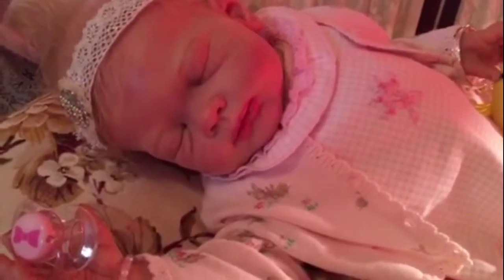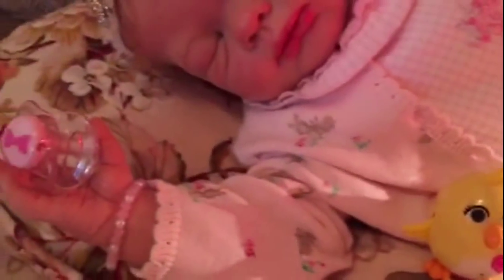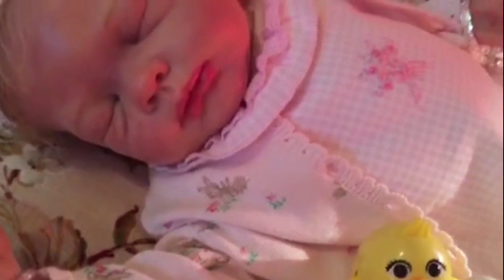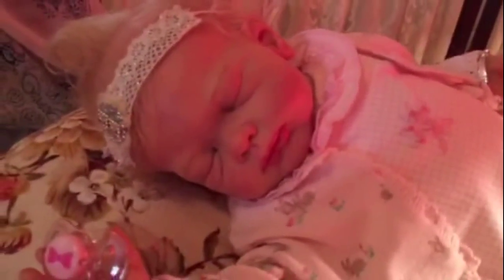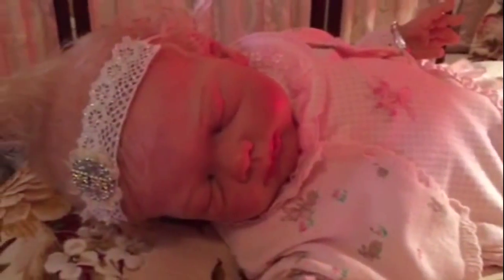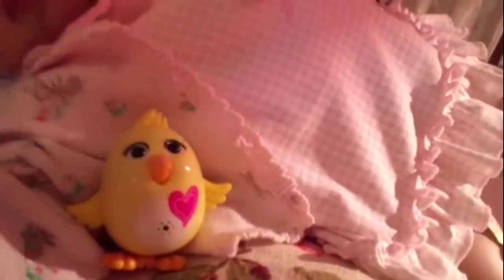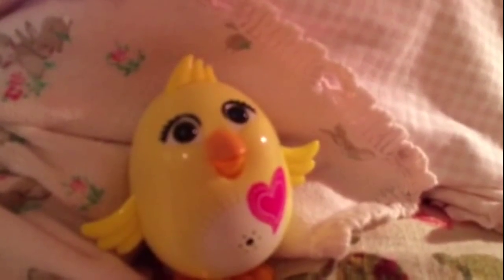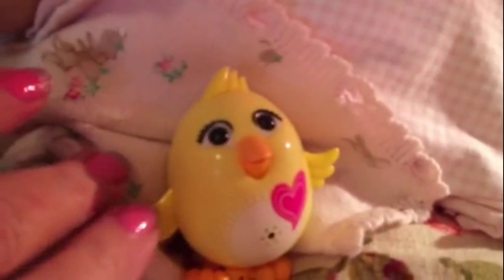❤Digibird has a complaint! Reborn Madison,and update on Linda❤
Wow Digibird has a lot to say!  I got happy mail from Robin, rsr65 here on Youtube.  Update on Linda.  Sweet sounds of Digibird,and my nails.